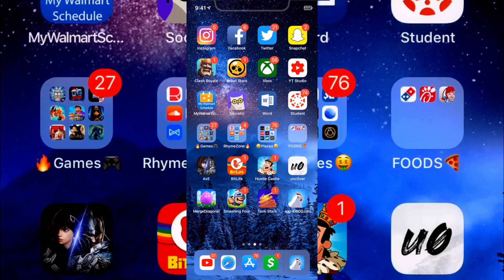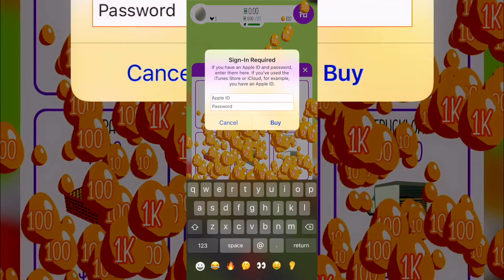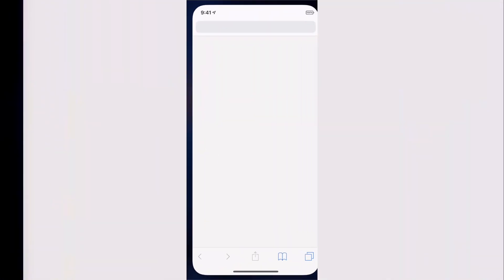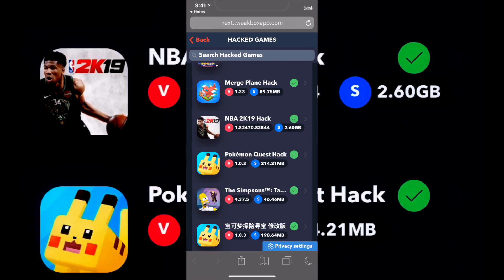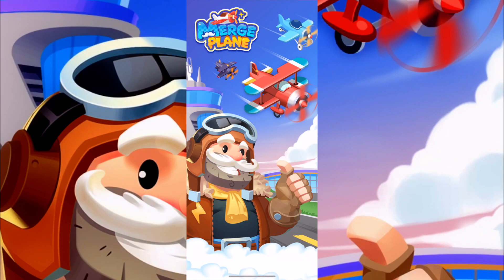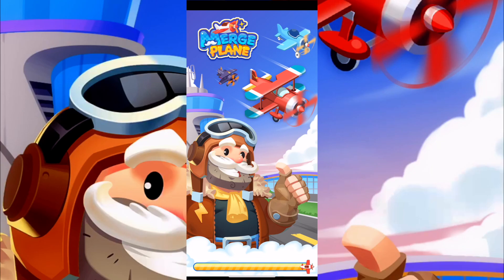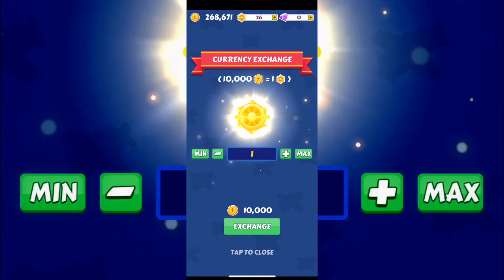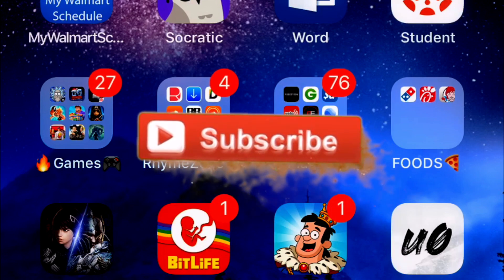NEW (NO Jailbreak) Get Paid AND Hack Games Easily For FREE on iPhone, iPad, iPod Touch!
(Check Out Previous Videos For Unused Codes!)

This is a super easy NO Jailbreak  method to download any of those apps you had your eye on in the iOS App store for FREE. You can download any game you want or even download tweaked versions of those games and have FREE IN-APP Purchases in them! This method doesn't require a computer OR a jailbreak, just your device! You download apps from the apps itself or download them directly form Safari! The list of Paid Apps for FREE are so long that you'll never run out games!

Song: Feel  -  LiQWYD